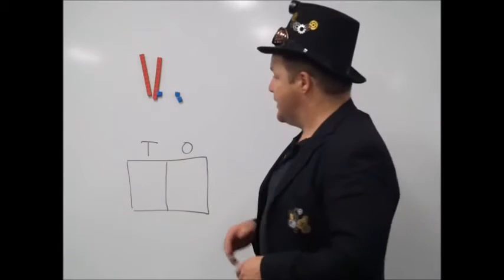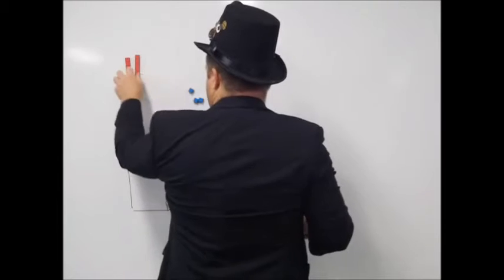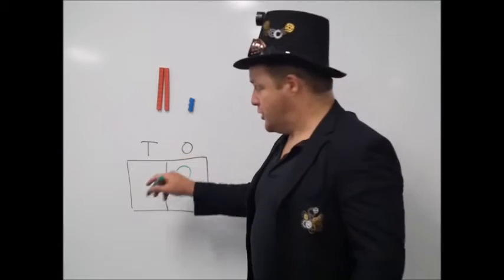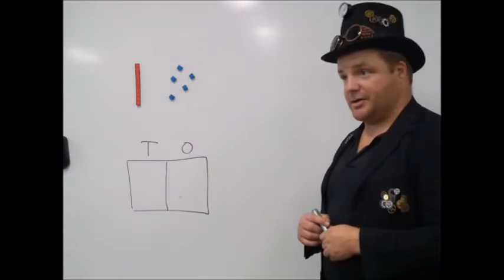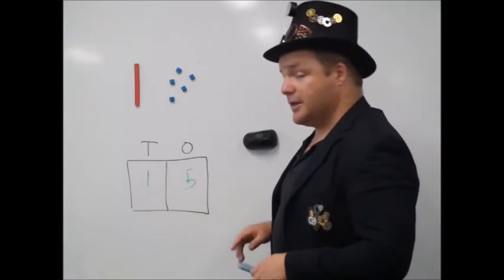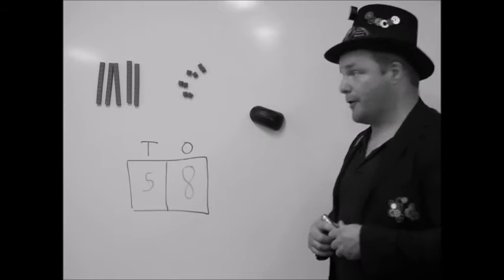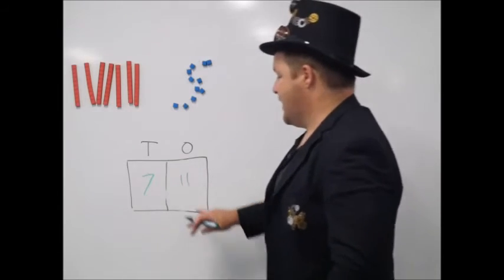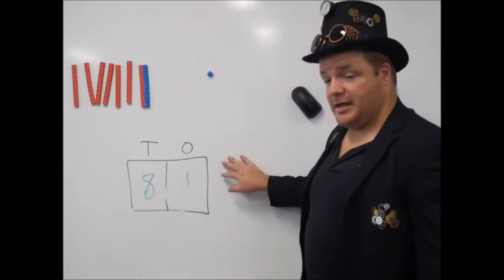Mr Steam: Place value units and tens MAB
Mr Steam Brings you place Value using MAB in up to two digits.